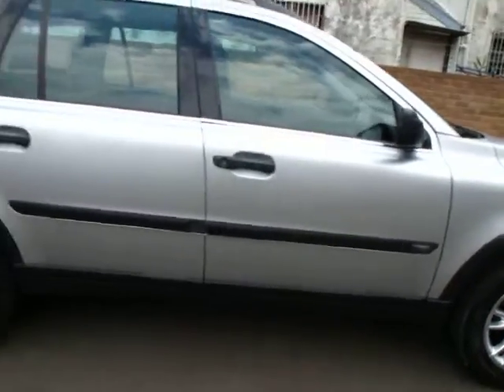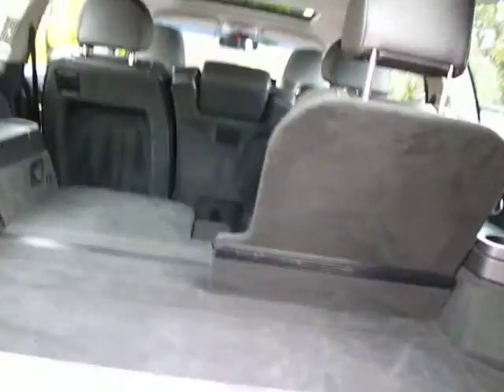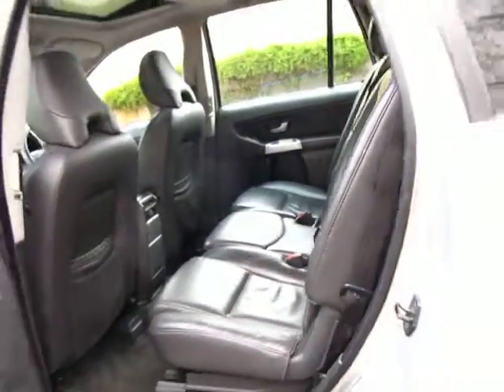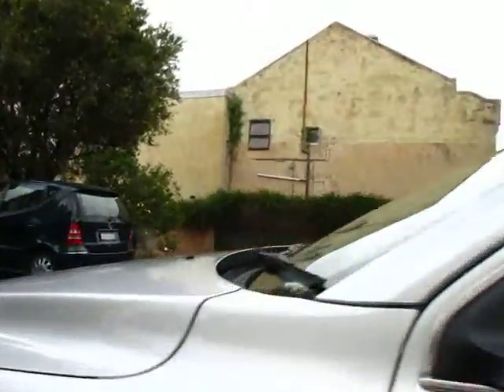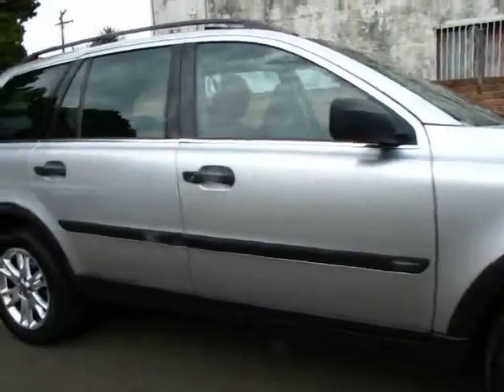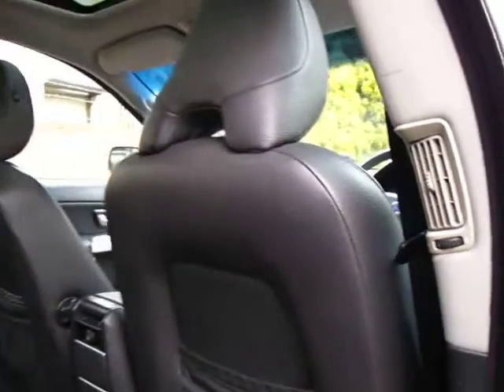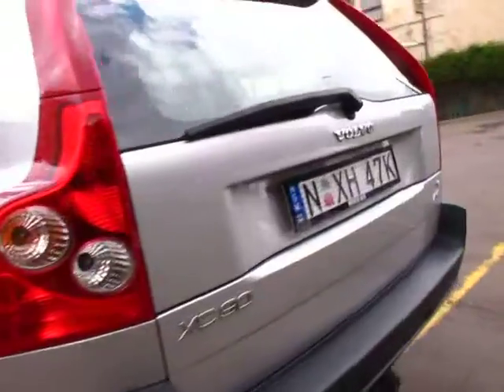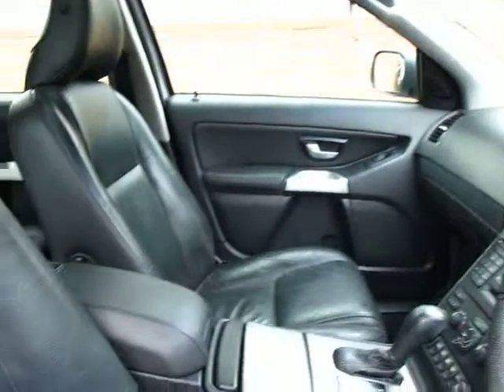Oldtimer Centre - Marrickville NSW